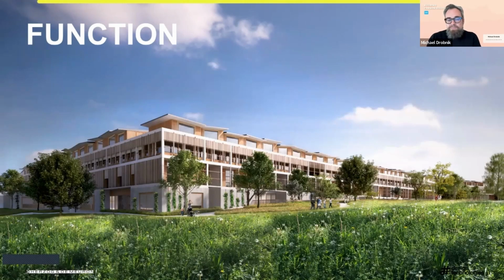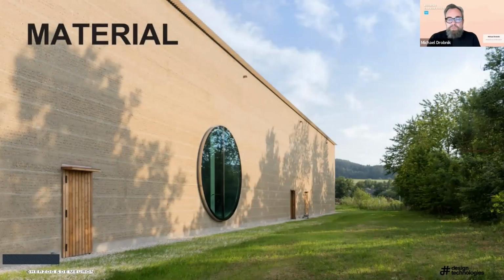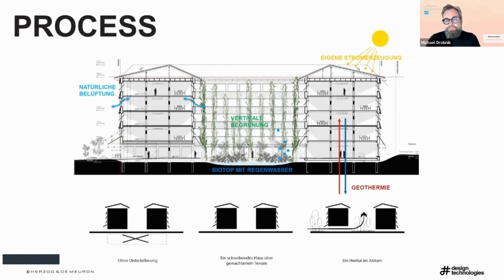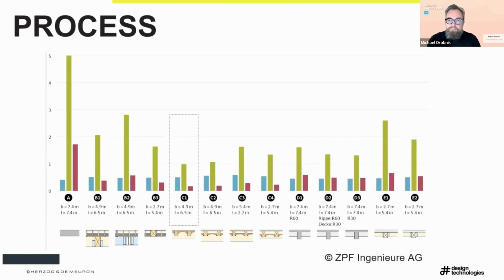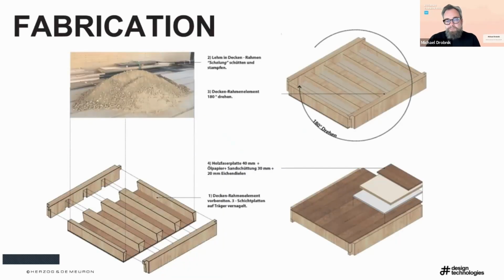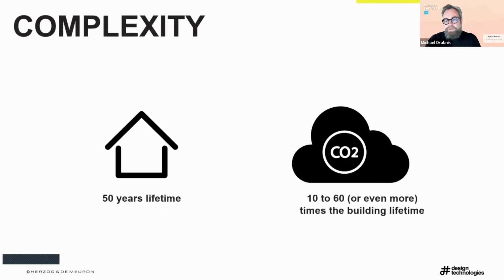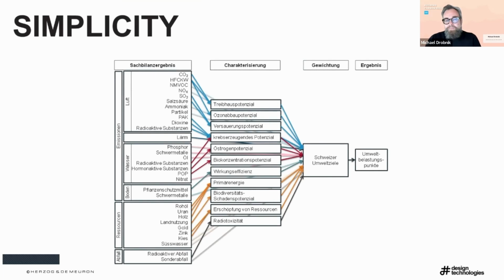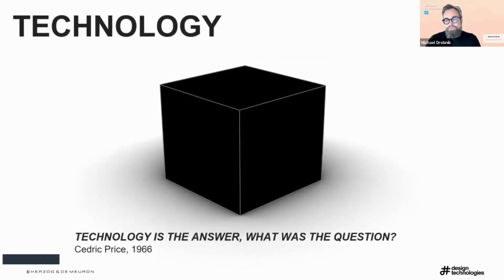03. ON THE WAY TO NET ZERO - Michael Drobnik - Herzog & de Meuron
Introducing Michael Drobnik, Lead Design Technologies from Herzog & de Meuron, presenting his Pecha Kucha: ON THE WAY TO NET ZERO – about design and design technology

Greetings and welcome to DBF’s official YouTube channel where you can discover updates on product launches, helpful tutorials, and an array of other fantastic content. The DBF Team is committed to producing the most user-friendly products and improving cities around the world.